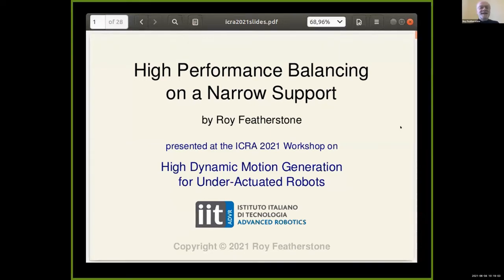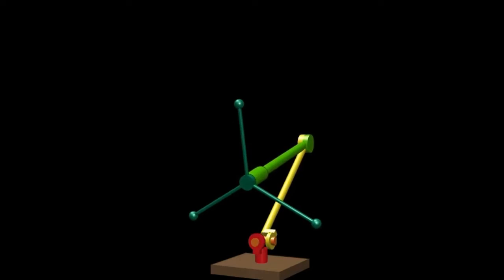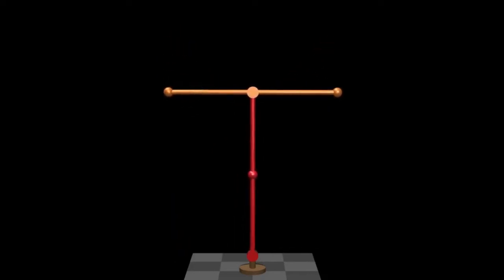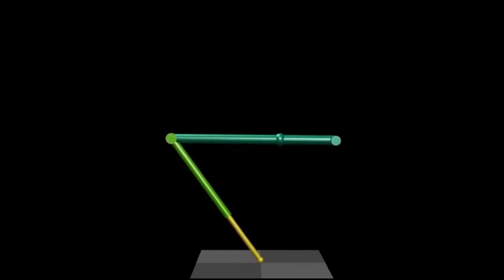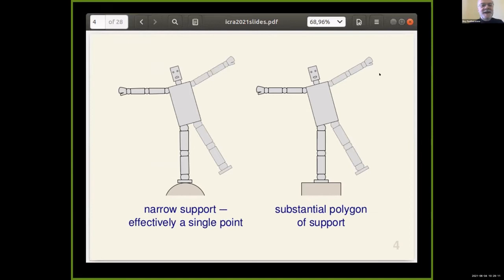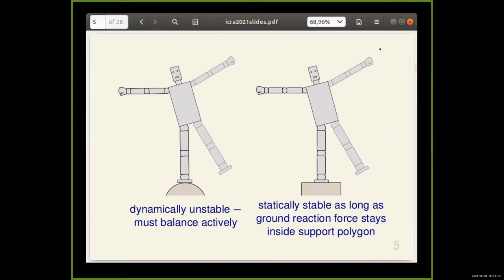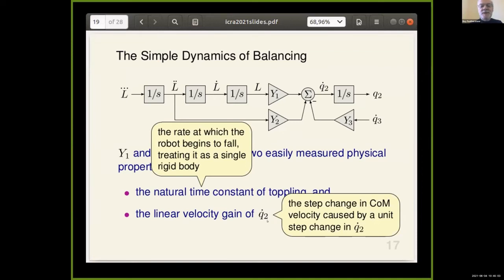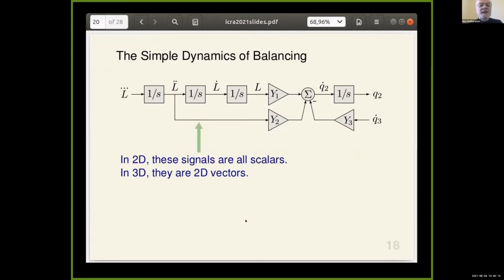High Performance Balancing on a Narrow Support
Presentation by Professor Roy Featherstone.